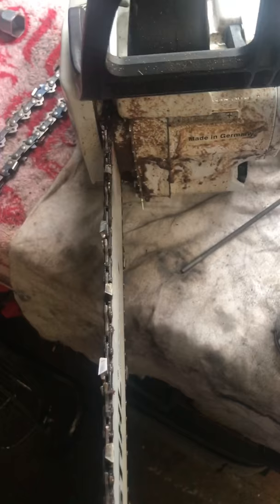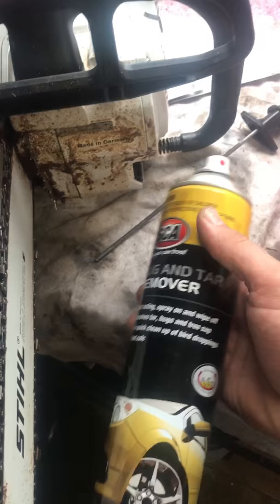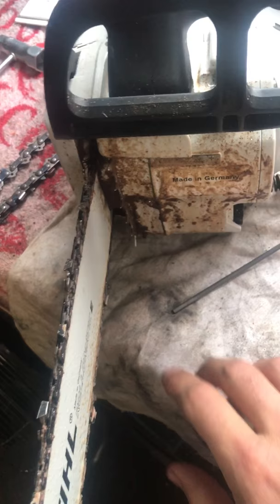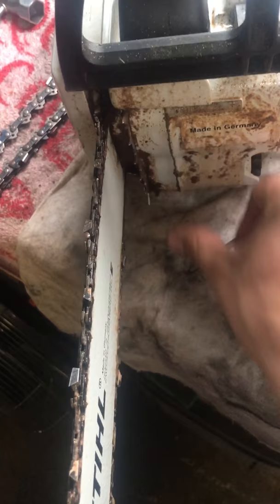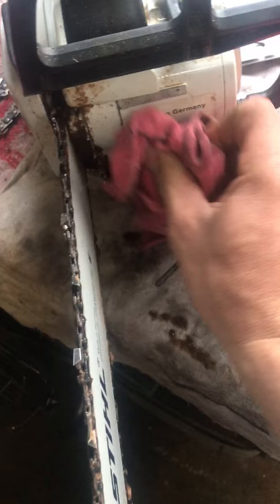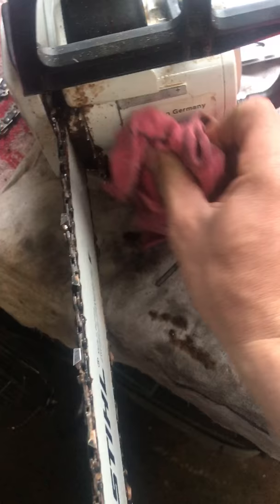Cleaning sap off chainsaws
cleaning off sap with automotive bug and tar remover